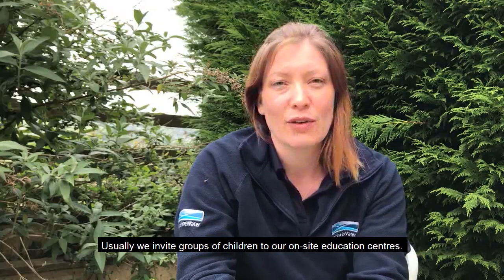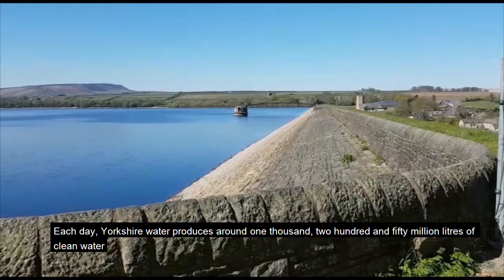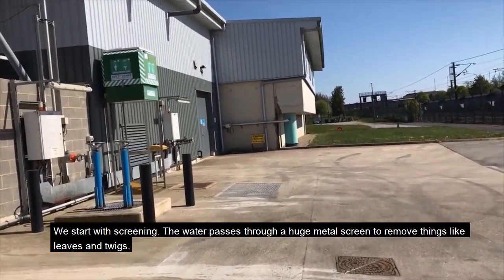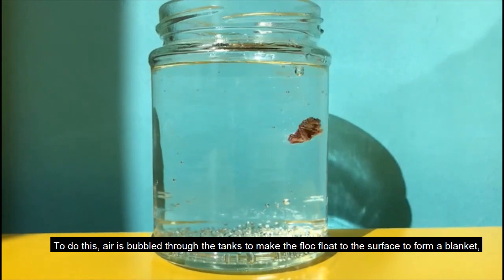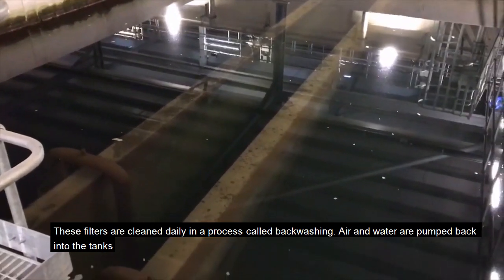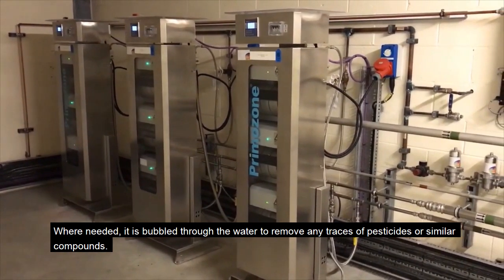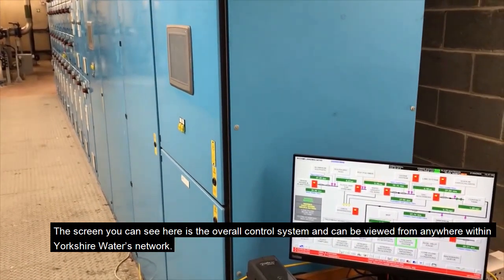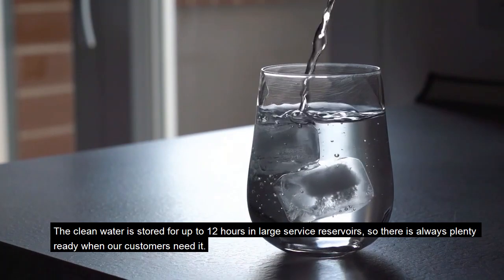How we treat water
To learn about how we treat water, let’s listen to our education adviser, Charlotte, telling you about what happens.'